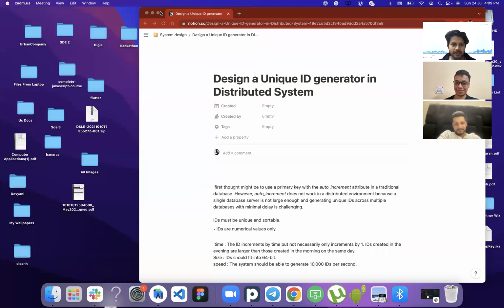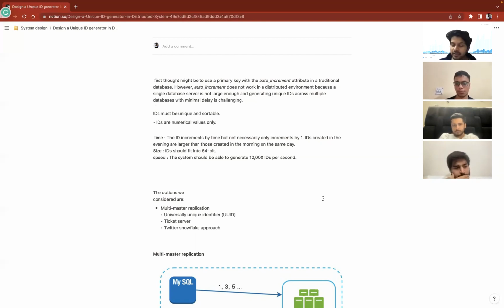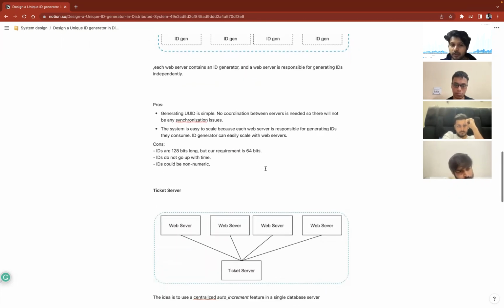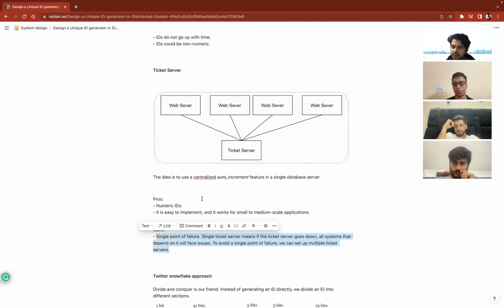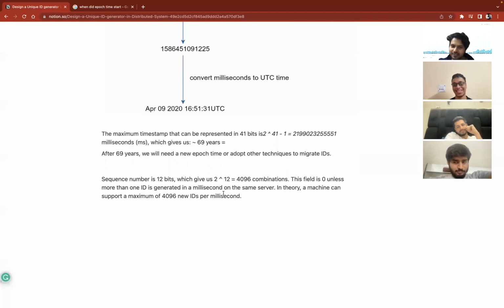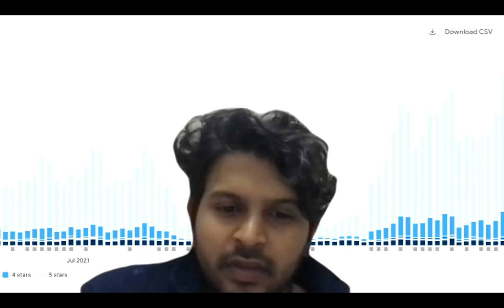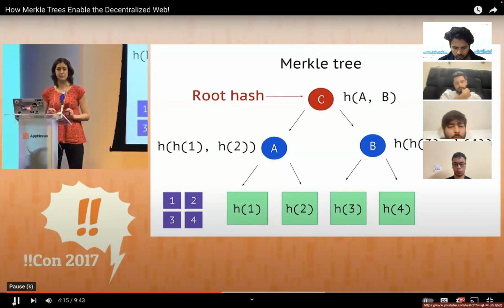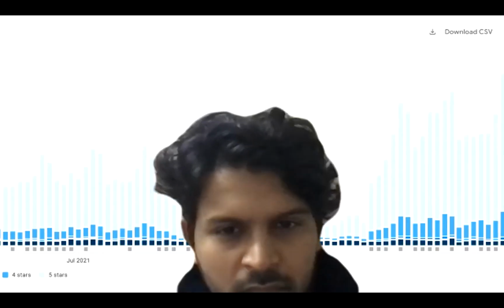Upskill Club S3 E4 : Distributed Unique ID